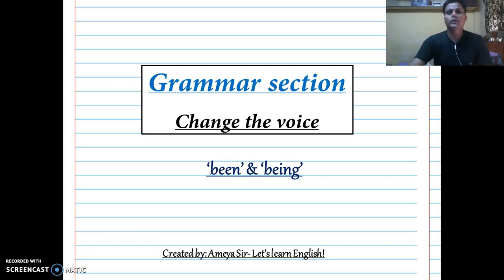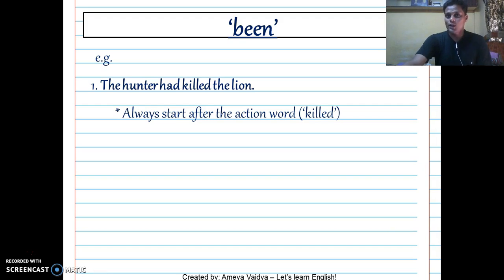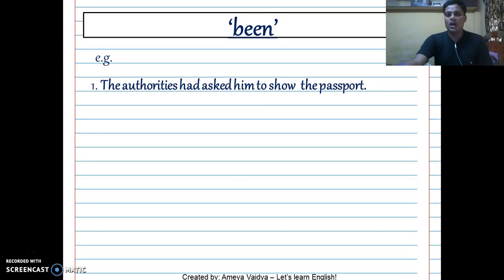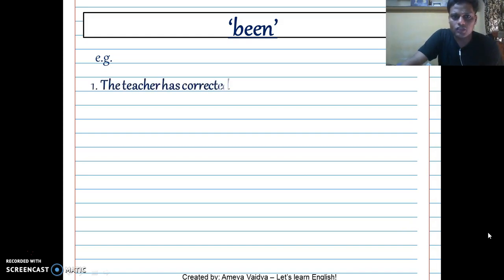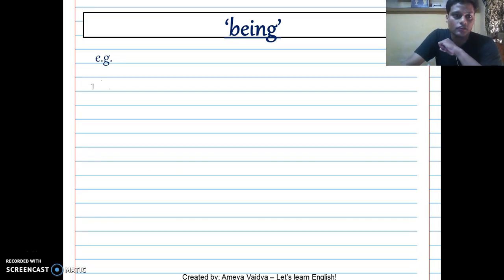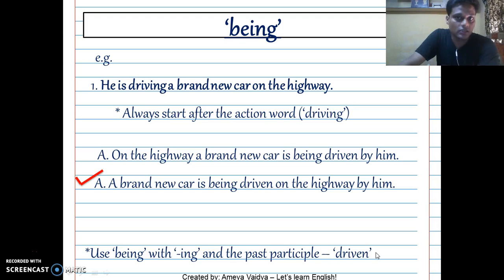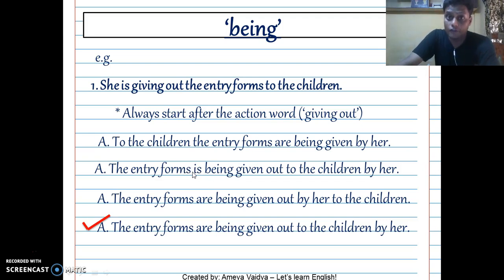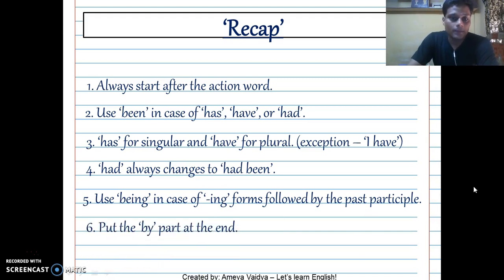Voice- 'been' & 'being'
Hi! The one area where even the scholars go wrong at times is the 'been' & the 'being' territory. In this short, effective video we'll understand the fundamental difference between using both of them. The issue isn't merely making a choice between 'been' and 'being' it's about knowing when they are applicable.
In the video, I have discussed the tenses in detail for the purpose. The intention is to go deep and thoroughly understand the principles. I have clarified another myth that 'change the voice' is only just writing the last thing first, and the first thing last.
The wrong options have also been talked about just to enable students to grasp the topic better, and improve their understanding, because that is what they are likely to write or think of first.
This video will boost the confidence to approach 'change the voice' and will be definitely helpful in increasing the grades or marks.
Remember, change the voice is a very scoring topic, but the one that requires precision.
The video will also teach you how to use the past participle with 'being'.